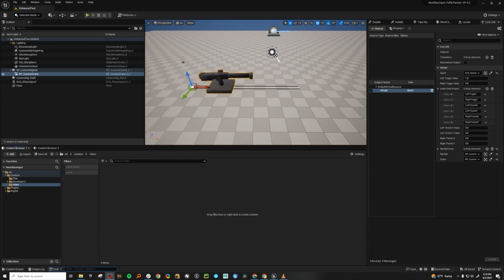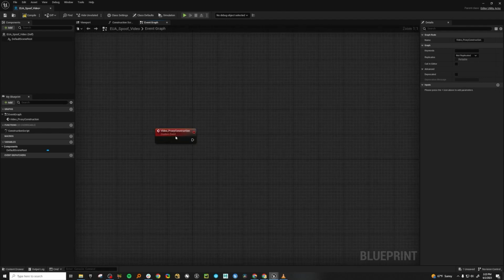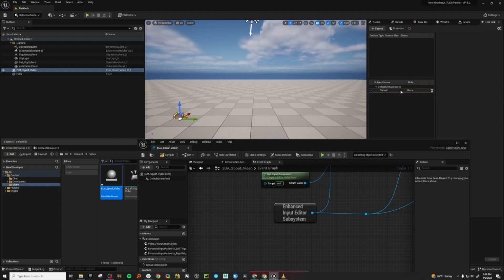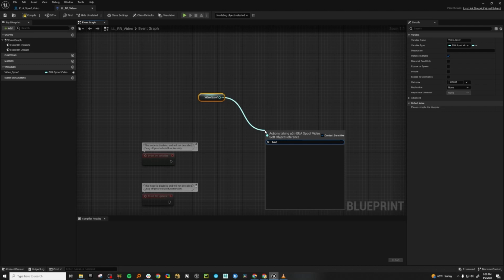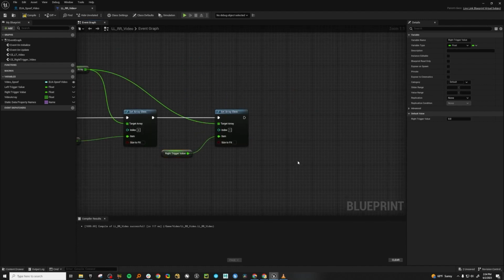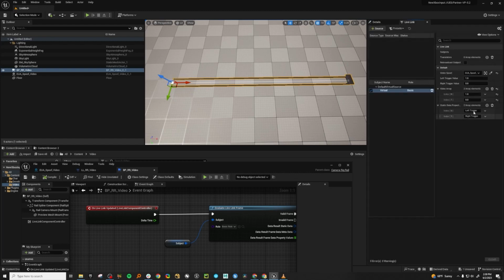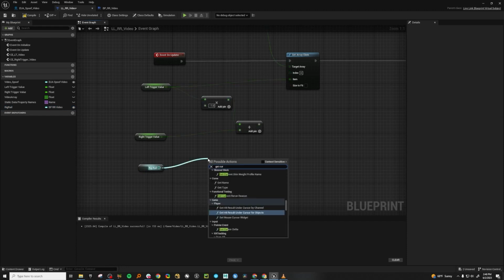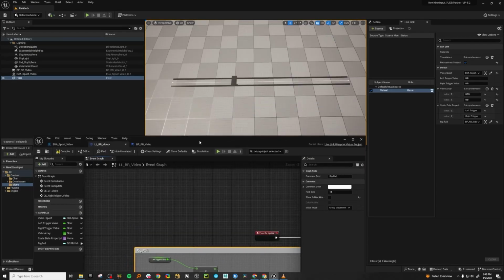Part 1 - Driving a Crane with an XBOX controller in Unreal Engine - Making the Rail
In part 1 we'll make the rail. Also, make our Virtual Live Link Subject and show how you can use Enhanced Inputs to map the controller.